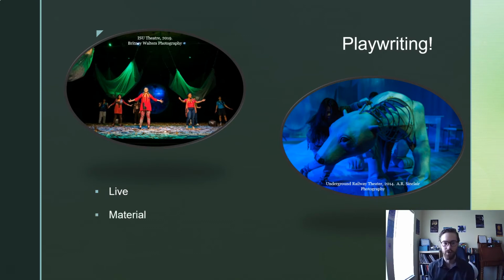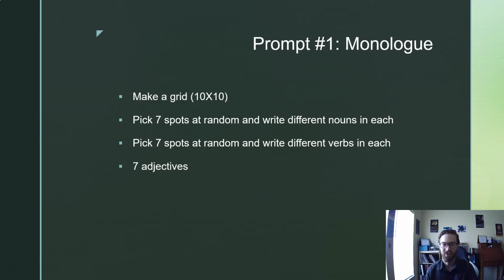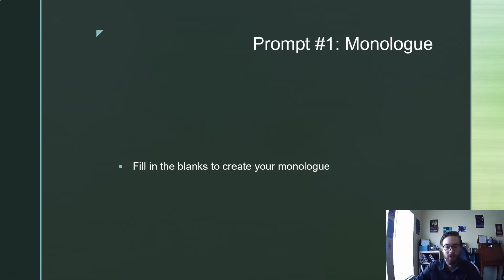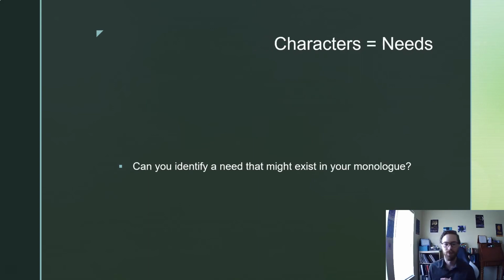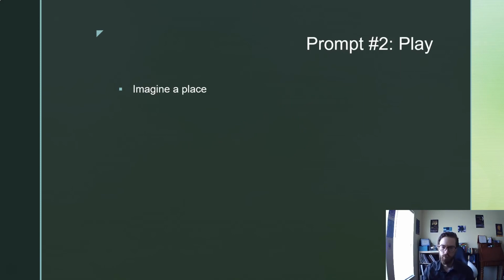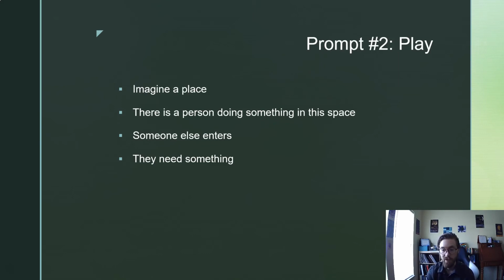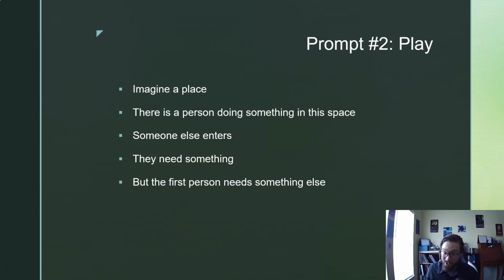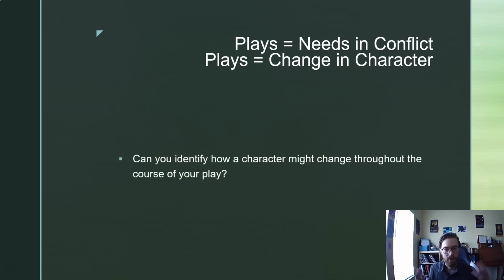Create with Us! Part Three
Do you love to be inspired and create something new? This is your time to shine! Create with us when you join this interactive session of writing prompts and creative activities led by writers, performers, and visual artists.